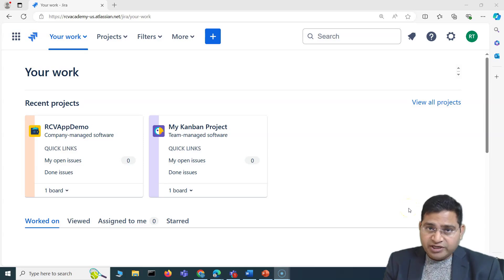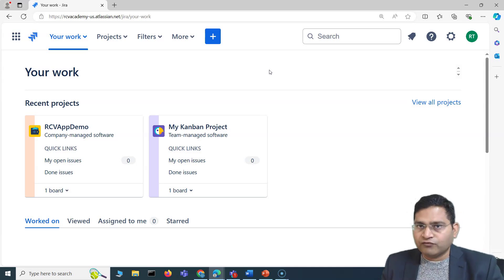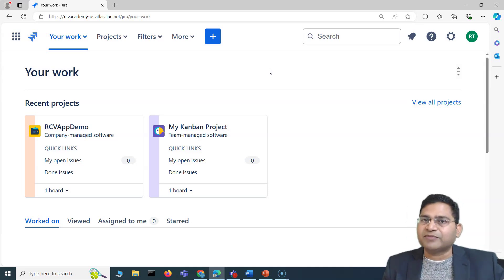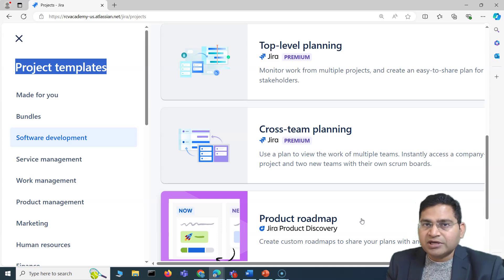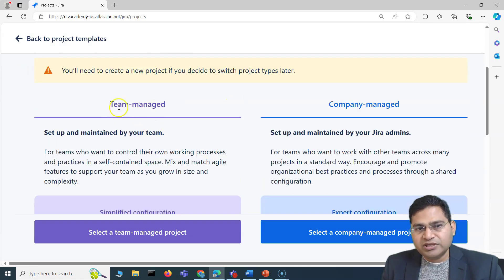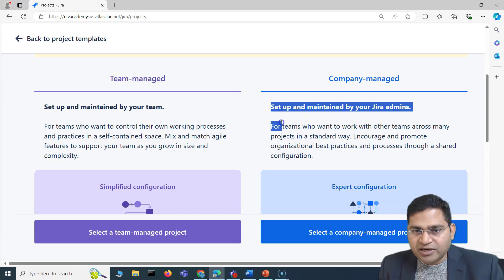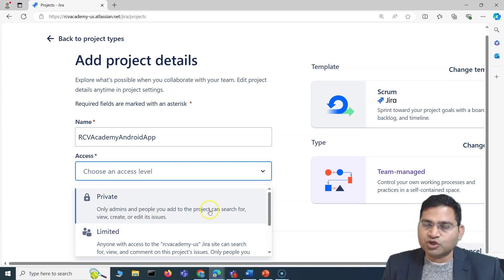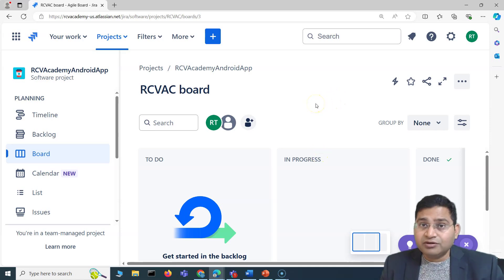Jira Tutorial for Beginners #2 - How to Create New Project in Jira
In this Jira Tutorial for beginners, we will learn how to create new project in Jira. We will also learn about project types and which project type is best suited in different team settings and organization policies.